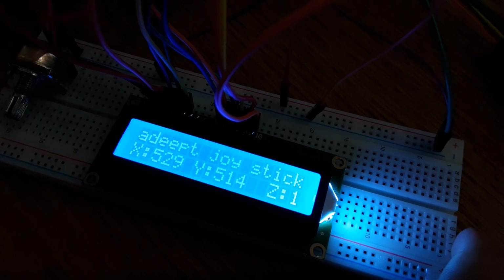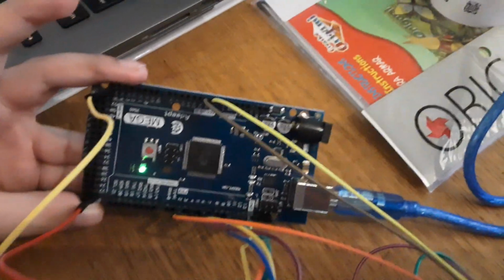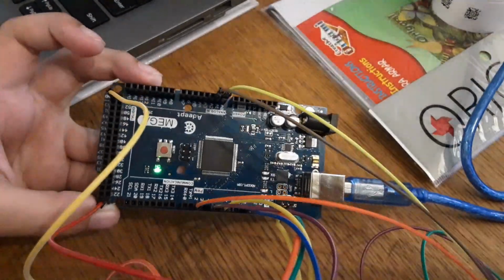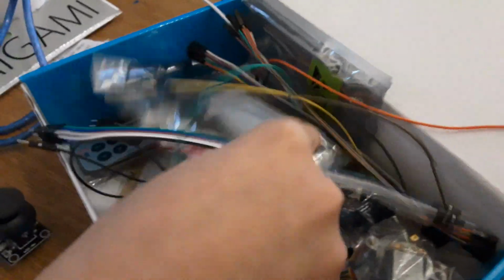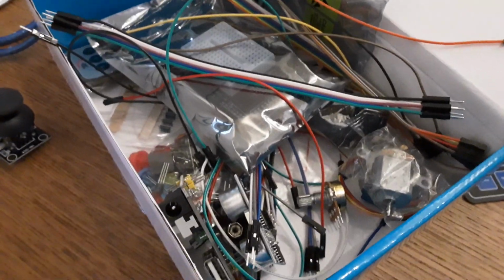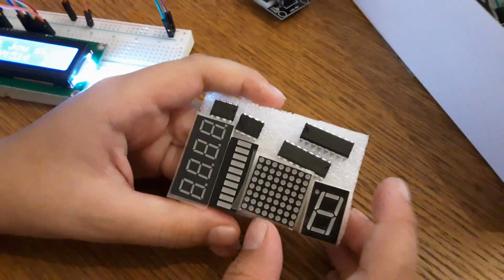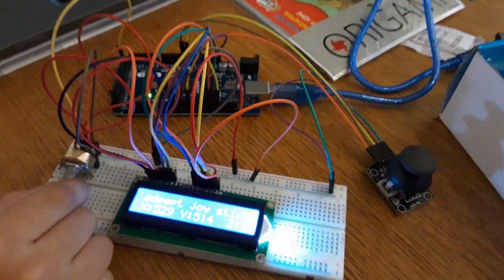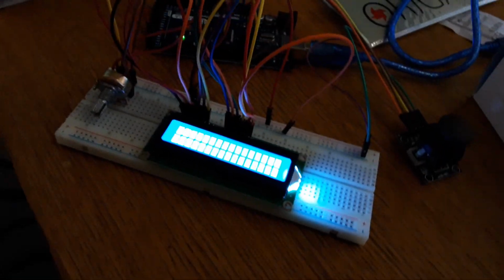Adeept Ultimate Starter Kit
Adeept Open Source Electronics,Kids And Adults Starter Kit